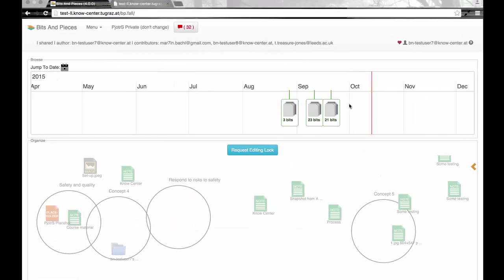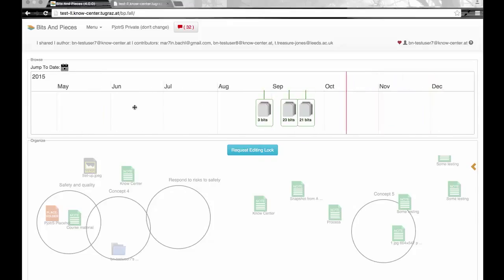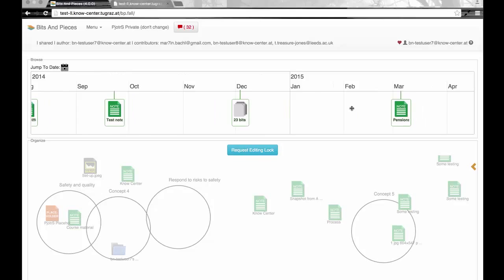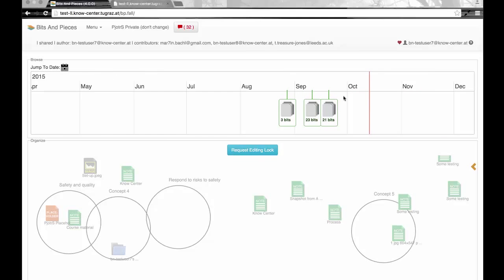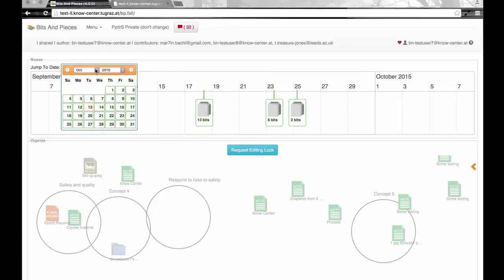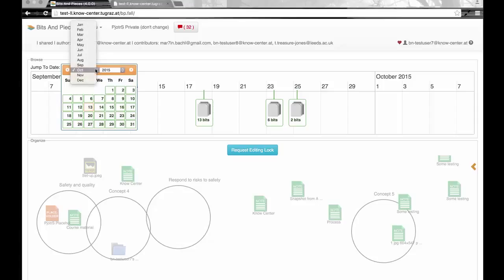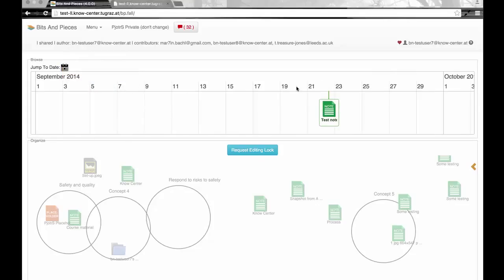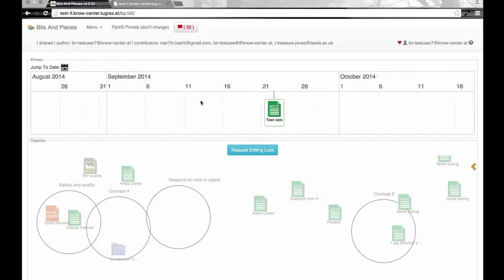LAYERS Bits&Pieces FAQ How do I navigate the timeline